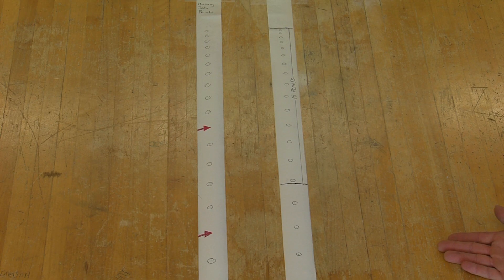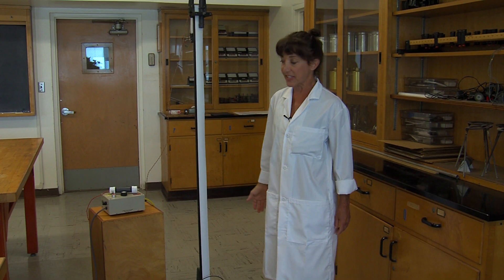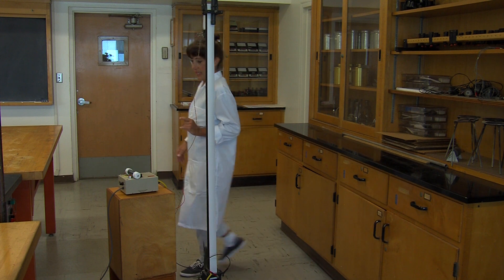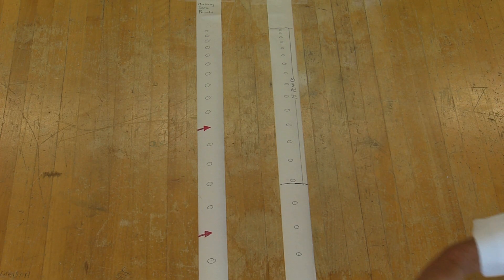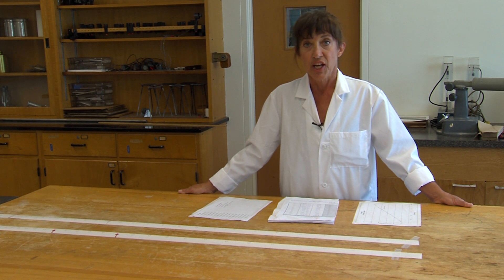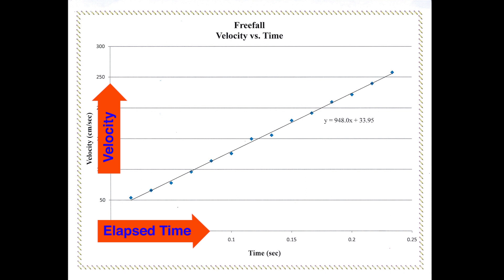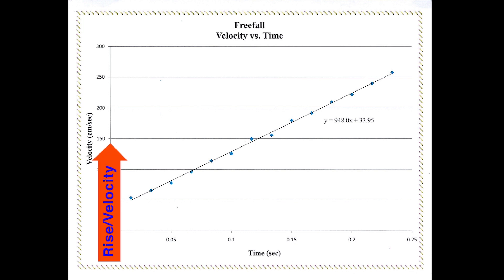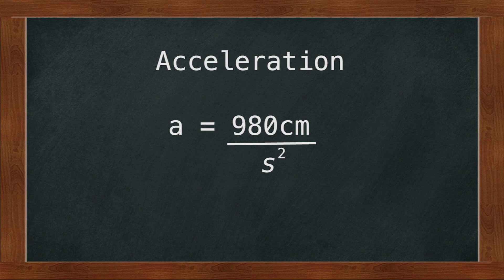Acceleration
In this lab, we track the position of an object in free fall.